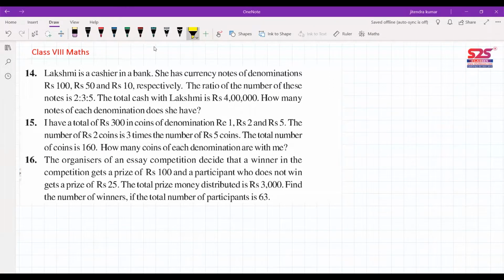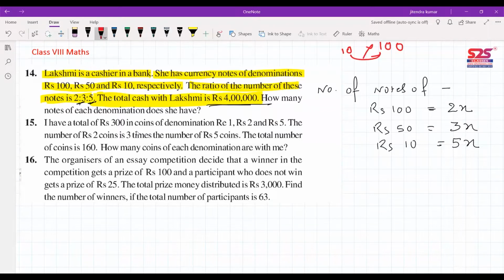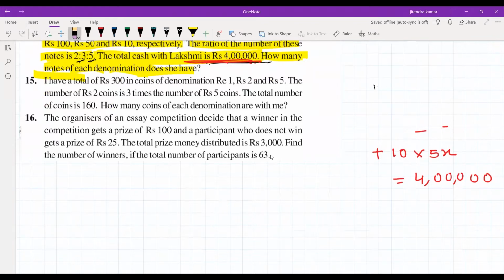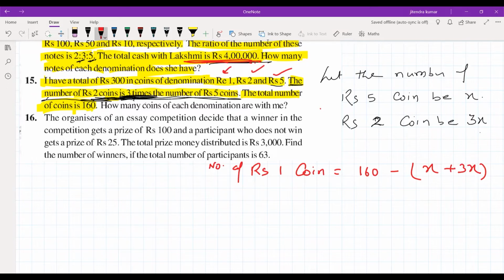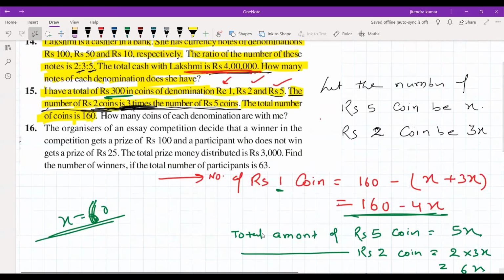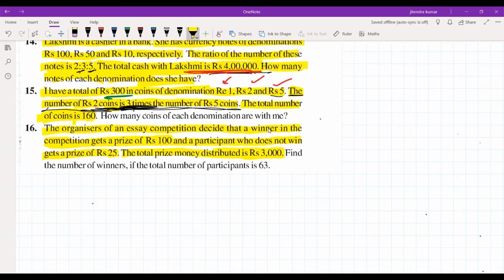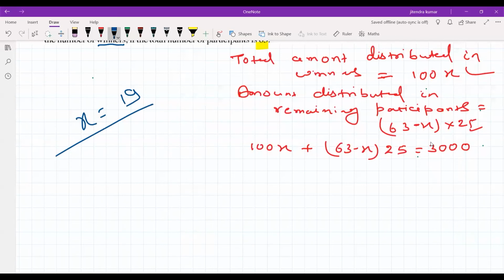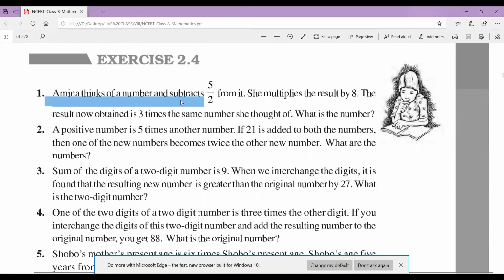Class 8 Maths - Chapter 2 Linear Equations in One Variable - Ex 2.2 | NCERT